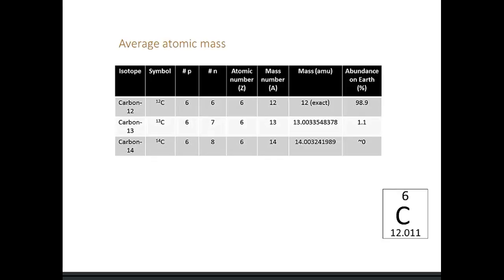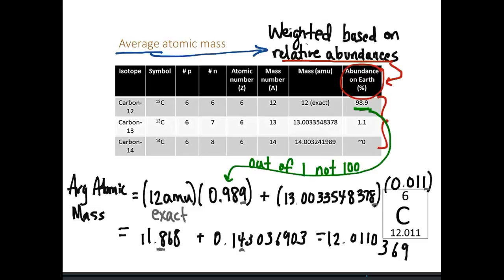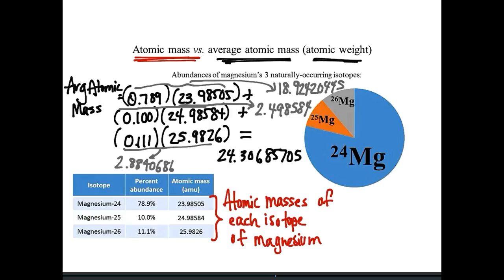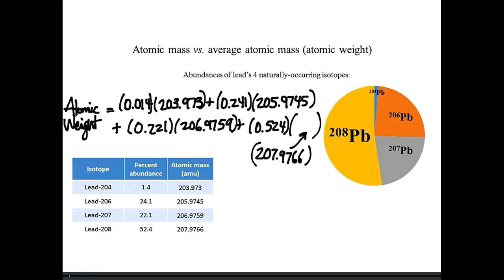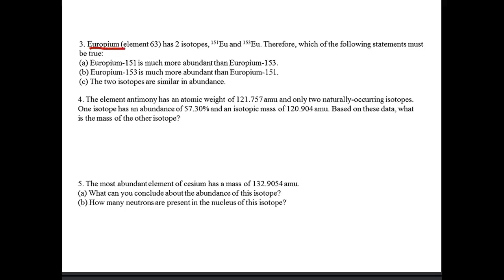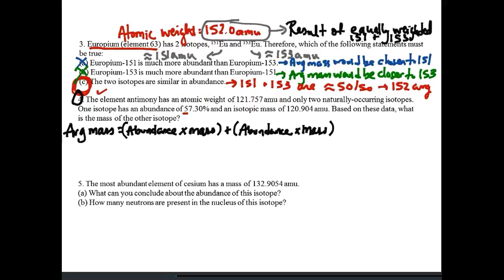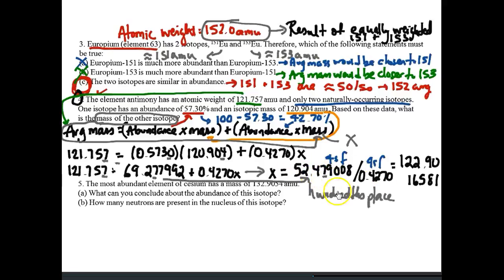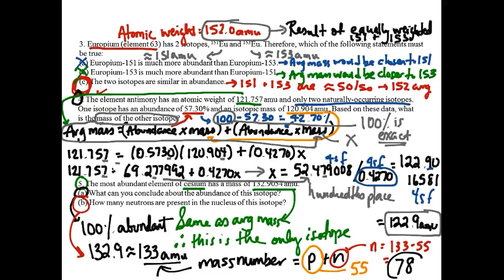101 10 Atomic Weight